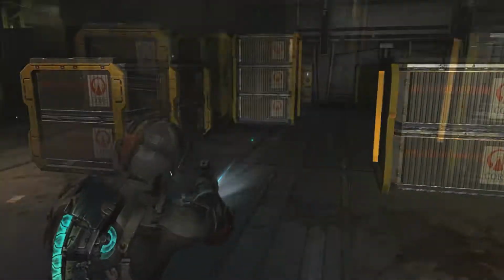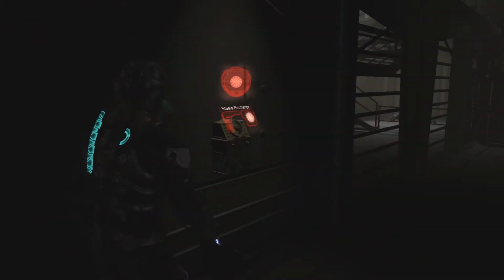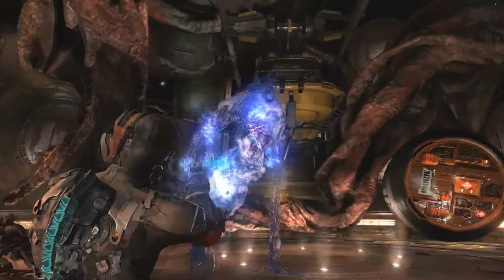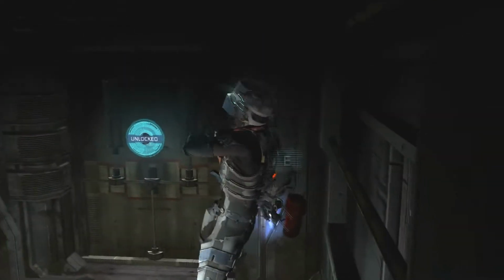Dead Space 2 Weapon Review: The Flamethrower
Is a weapon centered around "burning" any good in a game that is based around "dismembering"?